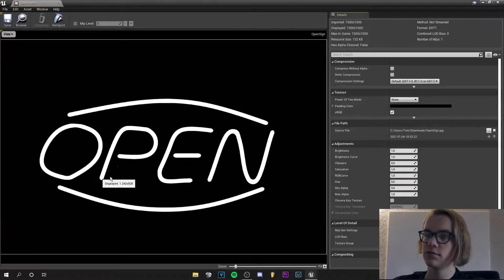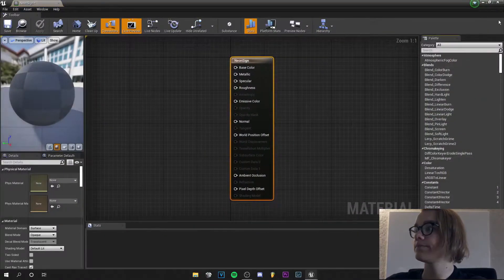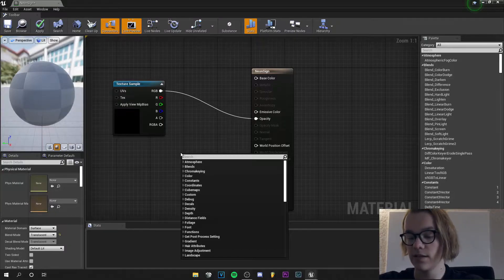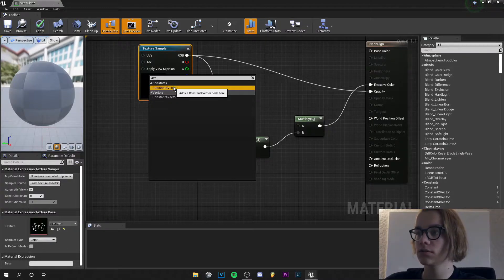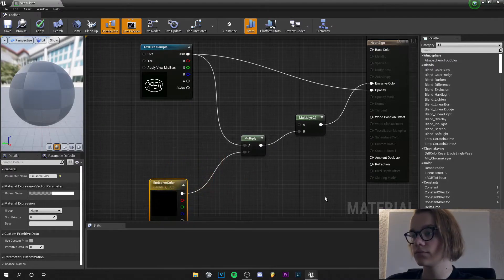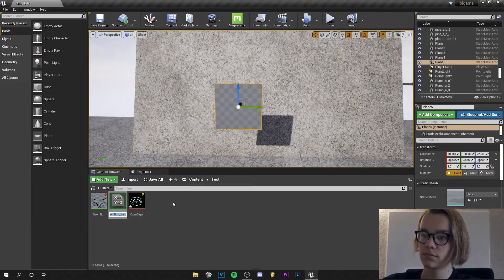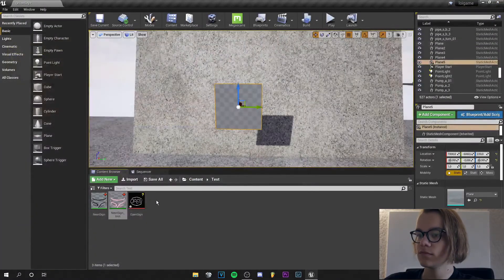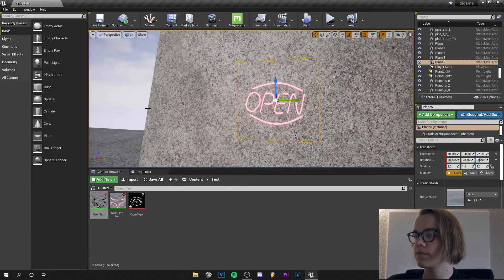How to make NEON SIGNS in Unreal Engine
Hey guys,
In this video I will show you how to make nice looking neon signs with an emissive lighting setup in Unreal Engine. This technique is nice for designing night scenes or scenes in clubs and it's very easy.